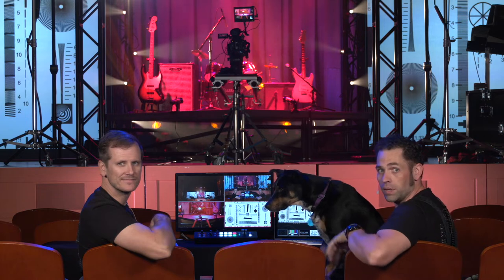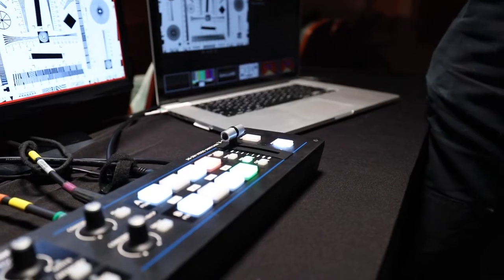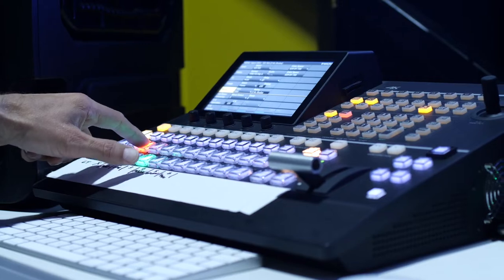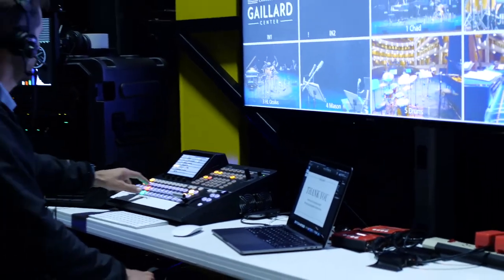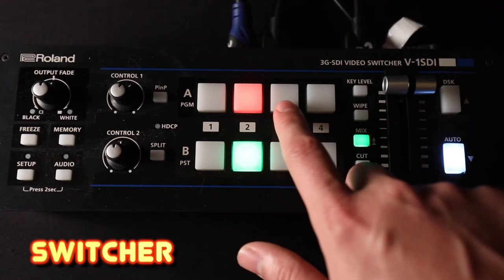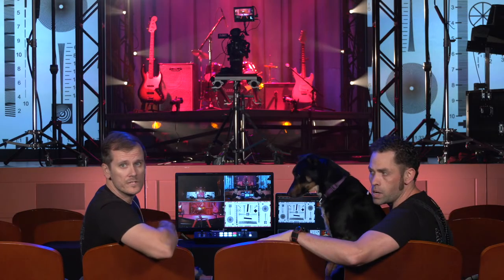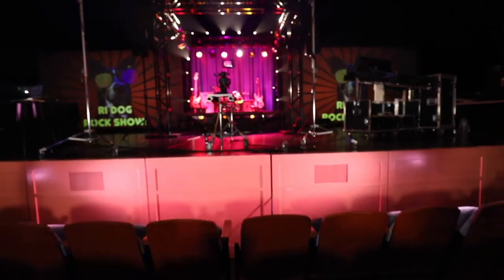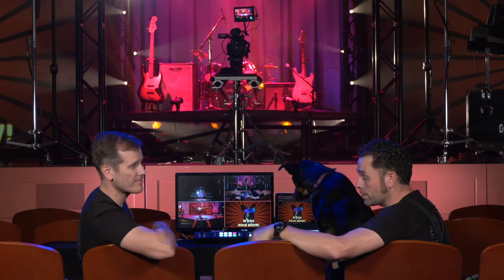Setting the Stage Episode 12 - Broadcasting from Big Pink